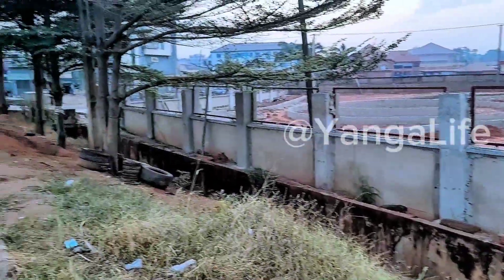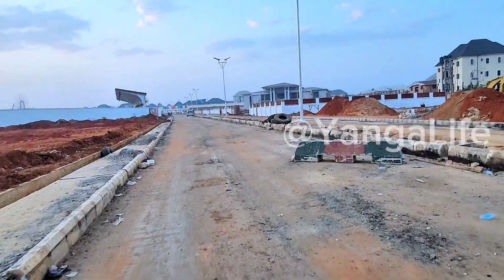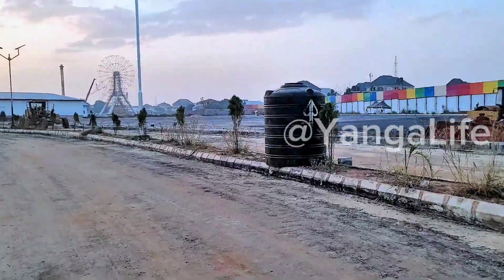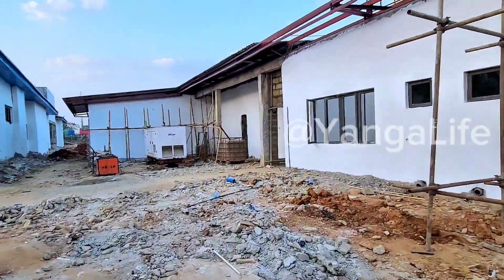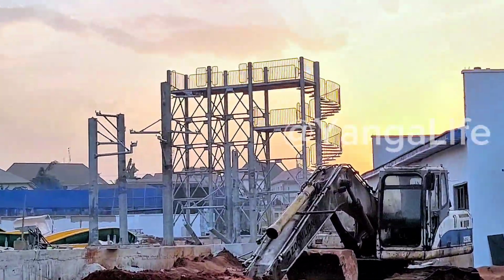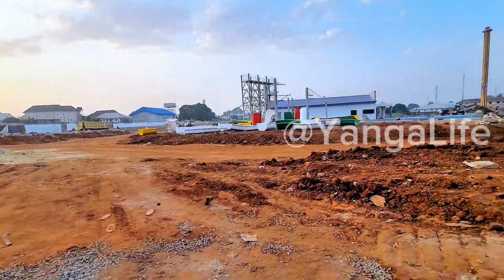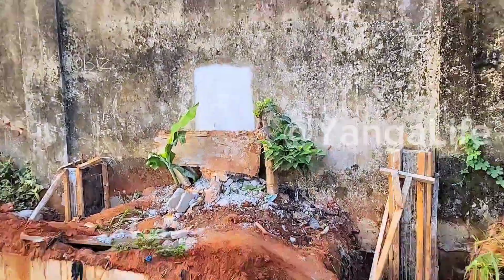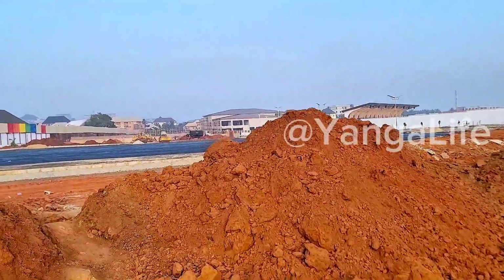Awka’s Solution Fun City: A New Era of Entertainment and Recreation Unfolds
The Solution Fun City in Awka is shaping up as a vibrant hub of entertainment, promising a transformative experience for fun lovers and families alike